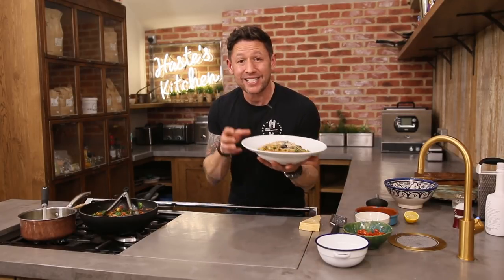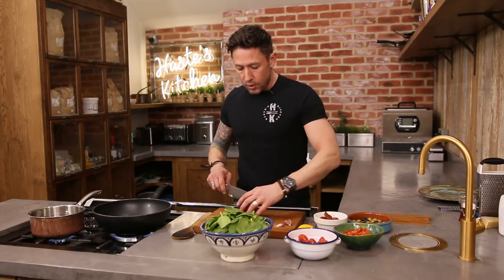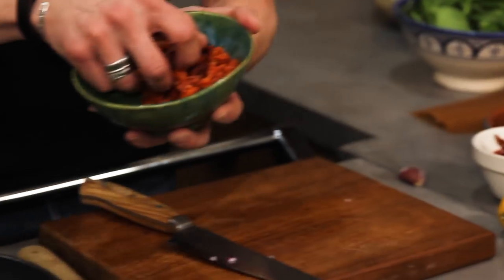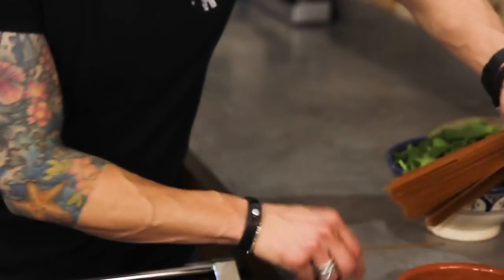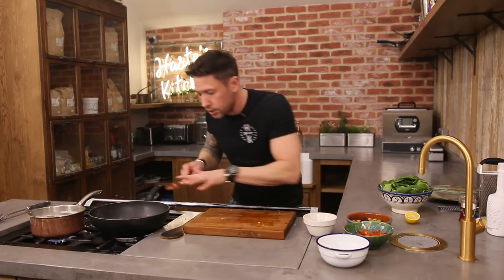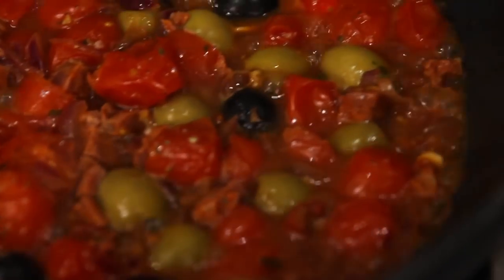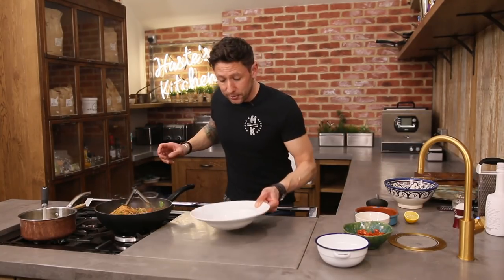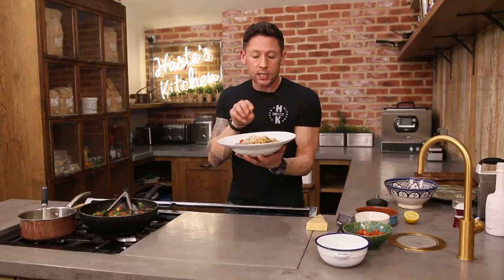Chorizo and spinach spaghetti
This simple dish can be whipped up in the same time it takes to boil the pasta, its packed full of flavour and on your plate in 15-20 mins.
This is my chorizo and spinach spaghetti with olives and spinach sauce, leave out the chorizo if you're a vegetarian and replace with a teaspoon of smoked paprika. It will work just as well.

Gleam Futures
6th Floor
60 Charlotte Street
London
W1T 2NU

Equipment Used
Canon EOS 5D Mark IV
Canon EF 24-70mm f/2.8L II USM Lens
Canon 70D
Canon 80D
Sigma 35mm F1.4 DG HSM Lens
Rode RODELink Lavelier Mic

Kitchen Set design and Install, Kestrel Kitchens Ltd